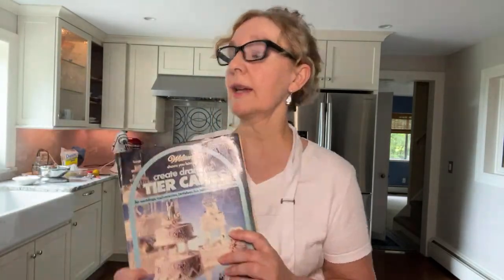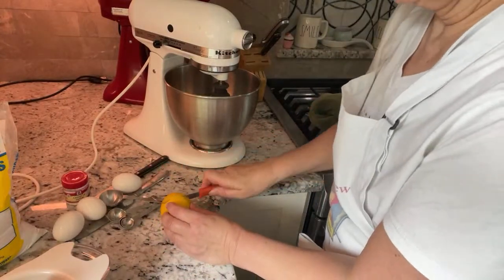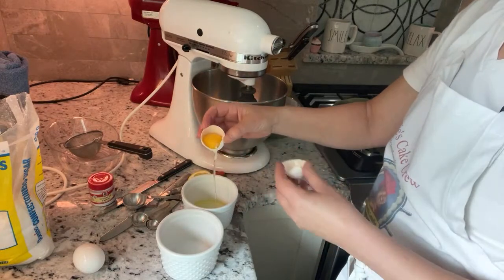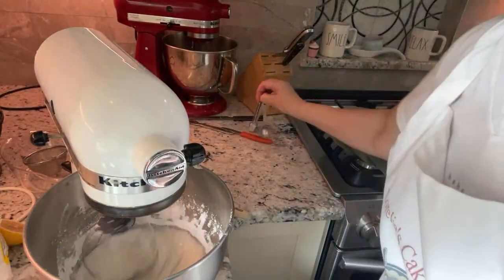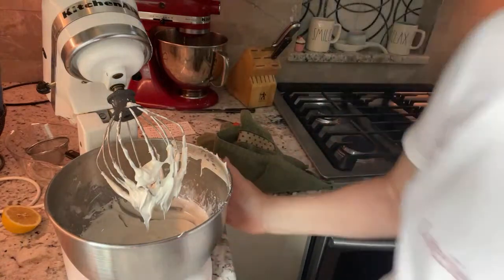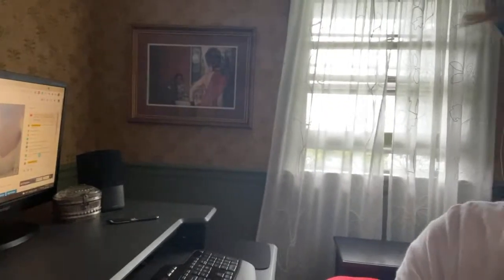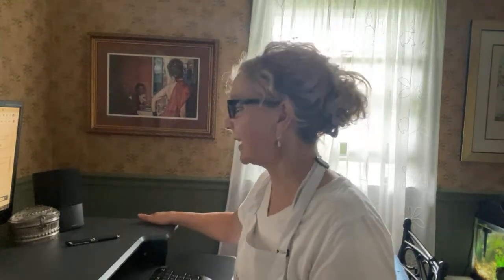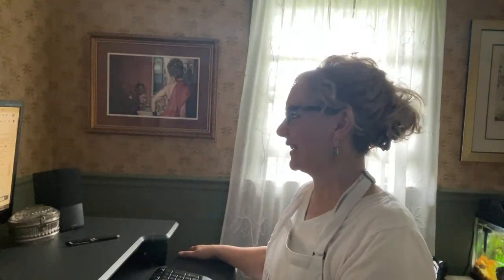🔴 Livestream Making Royal Icing For a 1980 style Wedding Cake 🍰 Cakes with Lorelie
Making royal icing for a 1980s style wedding cake collaboration. I'm super excited to re create an 80's style cake. I started making cakes in 1985 professionally and created quite a few of the pillared cakes with royal icing decoration! This video shows how to make this super easy and very useful icing with a quick Q&A at the end. Thank you for spending time with me this morning ladies.
 Ingredients
3 egg whites
1/2 teaspoon cream of tartar
4 cups confectioners sugar ( 1 lb)
1 teaspoon lemon juice.

Get inspired to start decorating beautiful cakes with buttercream and fondant. Find delicious cake recipes, cake decorating videos and sometimes extra FUN with Scott.

If you liked this video you will love my Cake Decorating Playlist with the best cake decorating tips including modern buttercream cake designs, simple buttercream decorating techniques, simple buttercream decoration using fresh flowers on cakes and links to the best buttercream for decorating. Also how to make textured buttercream cakes.

Do you want to start your own cake decorating business?
Make a wedding cake?
Whip up a perfect batch of Italian meringue buttercream with confidence?

💕 Become a Pro with MY GUIDES, BOOKS and TOOLS 💕

💕 Paperback BOOK - Wedding Cakes with Lorelie Step-by-Step with my BEST recipes

🌞 ***Follow me at Cakes with Lorelie AMAZON*** 🌞 for demos, product reviews and to buy tools that I use in my videos.

📚 My Spring SHOP for T-shirt designs and DIGITAL books for bakers 👕

🍰 My ZAZZLE SHOP for Aprons 🍰

📰 ***SIGN UP for Cakes with Lorelie Website Newsletter for updates and a FREE copy of My Top Five Buttercream Recipes e-Book

💕 A Shout out to our YouTube Membership Supporters💕

🔝 TOP TIER MEMBERS  🔝 Bonita Hunter, Cathy King, Tammi Blair, Ellen Sumpter, Durema Wilson, Karen Netherland, Tina Kohler, Jean P in MT, Shiela Rhoads, Yasmine Bobat
TIER TWO MEMBERS - Marianne de Guzman, Laura Zeller, @DayByeDayChristine
TIER ONE MEMBERS - Joyce Galloway Parker, Ingrid Edisen, Diana Nuke
**Wedding Cakes For You on Instagram